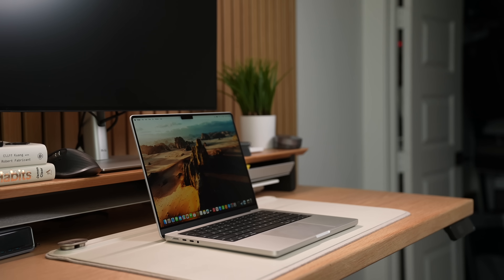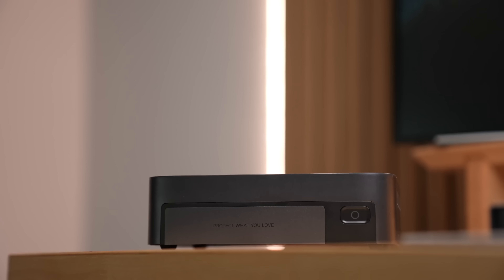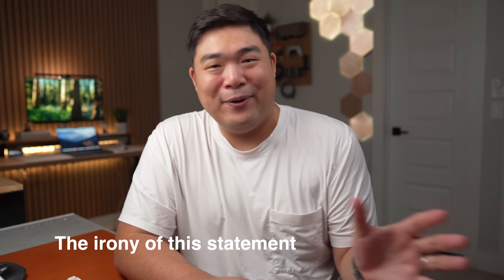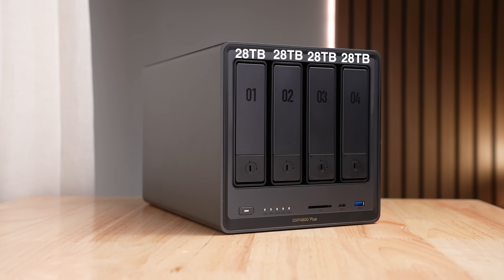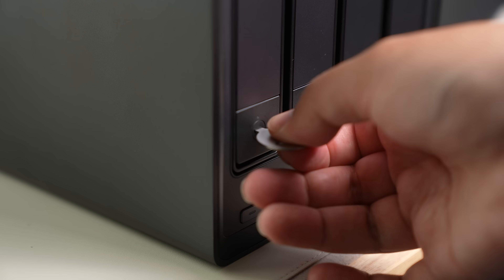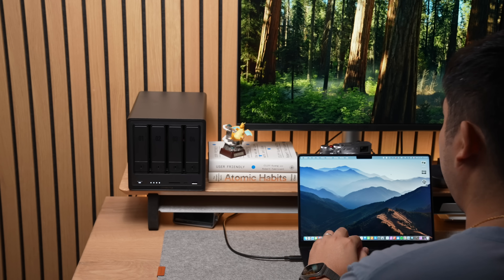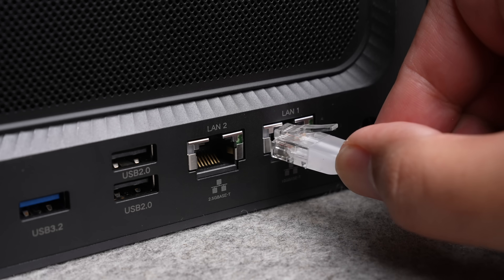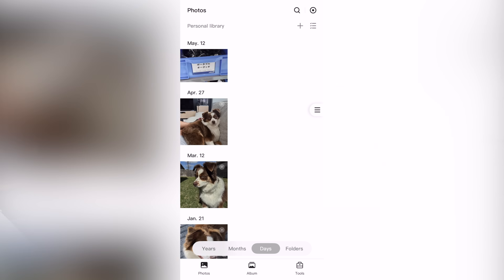Replacing my Cloud Storage Forever: UGREEN NAS DXP4800+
Your phone, tablet and computer can only hold so much data and so before you realize it, you’re out of storage. So what do you do? You could go pay for cloud storage, but you’ll be paying every month for the rest of your life. You could buy external drives, and keep a box full of them like your parents or grandparents used to do with floppy disks, but managing them all is a pain. Or maybe there’s a better solution. A NAS. Something you can keep all your data in. So that’s what I’m gonna be doing today. We’re going to be taking this NAS Sync DXP4800 Plus provided by today’s sponsor UGREEN and turning it into my own personal cloud storage, streaming service, and even a smart home controller.

MacBook Air
Mac Mini
Sony A7Siii
Sennheiser MKH 50
Elgato Prompter

0:00 Intro
0:42 What We’re Working With
1:15 How I Plan To Use This NAS
2:09 Everything You Need To Know
5:12 Performance
6:17 Self Hosting Apps
8:04 How Can You Use This?
9:29 How Has It Been?
10:03 The Negatives
11:33 Conclusion